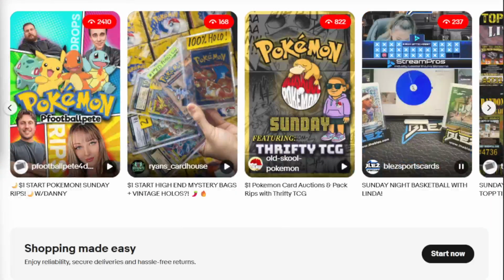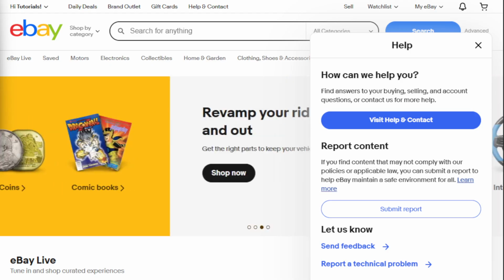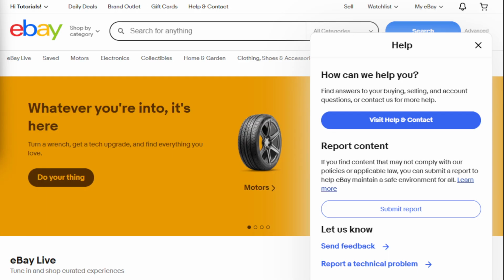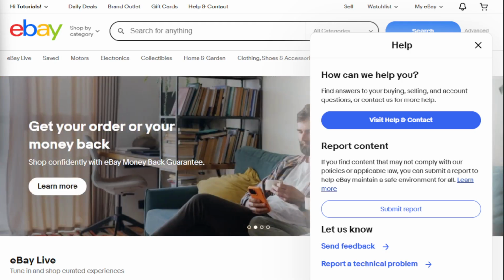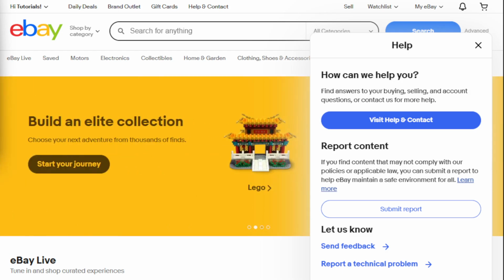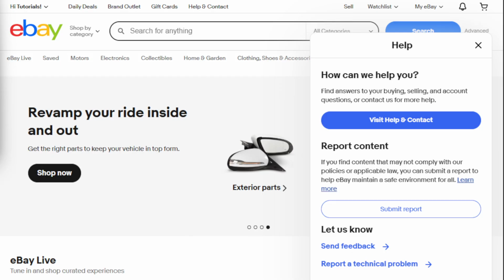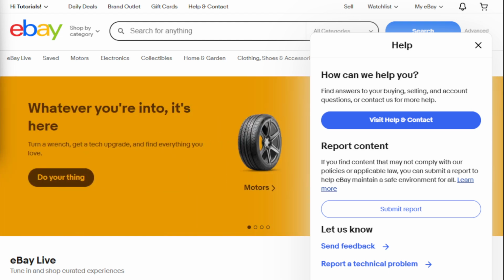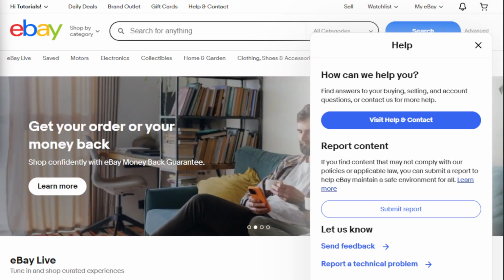How to Appeal a Suspension on eBay – eBay Tutorial for Beginners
In today's video, I'm going to teach you how to appeal a suspension on eBay, a crucial skill for anyone who relies on this vast marketplace for their buying or selling needs. Whether you're a seasoned seller or a new user, having your account suspended can be quite alarming. But, not to worry, we're here to navigate this process together, step-by-step, to help you get back on track.

First and foremost, you'll want to check your email for a suspension notice from eBay. When eBay suspends an account, they typically send an email explaining the reason behind the suspension. This email will be sent to the address associated with your account, so make sure to check your inbox and even your spam or junk folders, just in case. Understanding why your account was suspended is vital as it sets the stage for your appeal process.

Once you've grasped the reason for your suspension, it's time to gather the necessary documents. Depending on the nature of your suspension, this could include payment proof, invoices, or any specific records needed to verify your account details or the authenticity of the items you sell. Having all these documents organized and ready will streamline the appeal process, showcasing your readiness and seriousness in resolving the issue.

The next step is to contact eBay through their Help Center. Head over to the eBay homepage, and at the top of the page, you’ll see a link for the 'Help & Contact' section. Click on that, and you’ll be guided to a range of support options, including the eBay Contact page. This page provides various channels through which you can reach eBay's customer support team, such as chat or phone support. Connecting directly with a representative can provide you with a better understanding of your situation and additional guidance tailored to your specific case.

Now that you're in contact with eBay, it's time to submit your appeal request. This is your chance to clearly state your case. Be concise but thorough in your explanation, including all the pertinent details and any supporting documents you've gathered. It's essential to maintain a professional and polite tone throughout your communication, as this can positively influence the perception of your appeal by eBay staff. Remember to include your account details and any references to prior communications you've had with eBay regarding the suspension.

After submitting your appeal, you'll need to exercise some patience. It may take a few days for eBay to review your request and the accompanying documents. Checking your email regularly for any updates from eBay is advisable, as you might receive requests for additional information or documents to further clarify your appeal.

By following these steps carefully, you stand a good chance at successfully appealing your eBay suspension. Good luck, and stay positive. Remember that with the right approach and documentation, you'll likely be back to using your account in no time. If you have more questions or need further guidance on this topic, feel free to explore more resources or reach out to eBay's customer support for additional help.